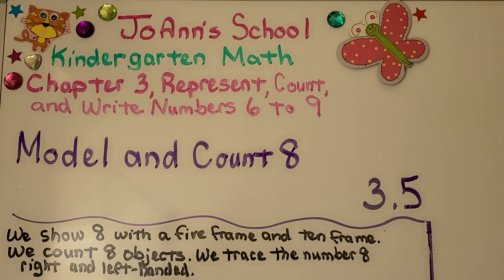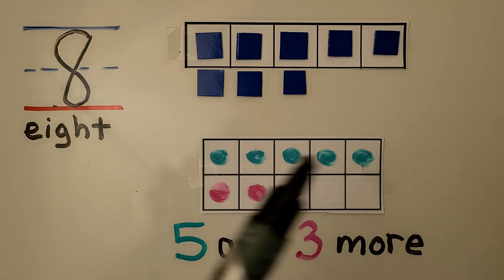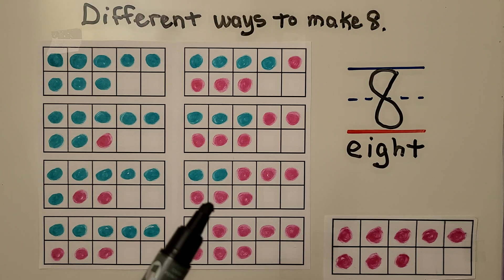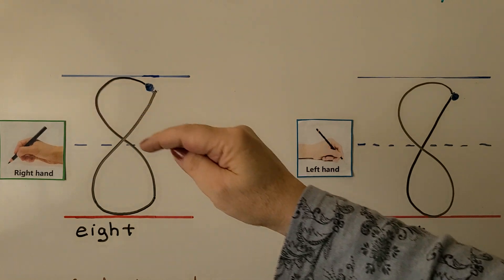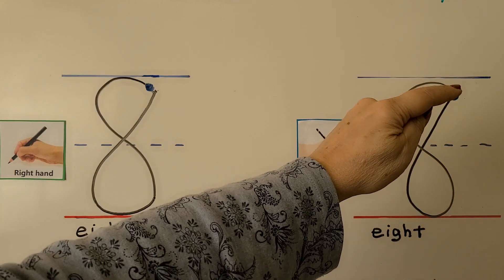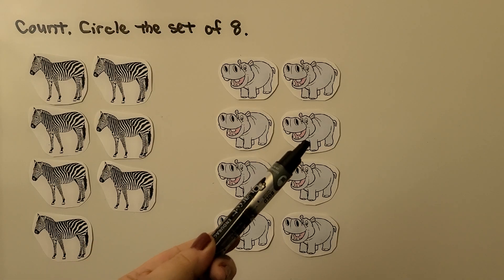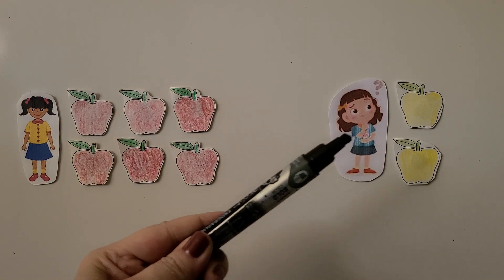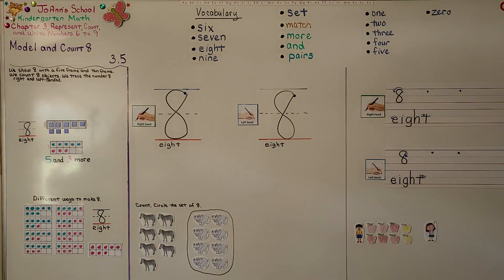Kindergarten Math 3.5, Model and Count to 8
We show 8 with a five frame and with a ten frame. We count 8 objects. We trace the number 8 right and left-handed. We show different ways to use number pairs to make 8. We solve a problem to see if 6 and 2 will make eight.
Some writers will disagree with my methods and direction. That's okay.